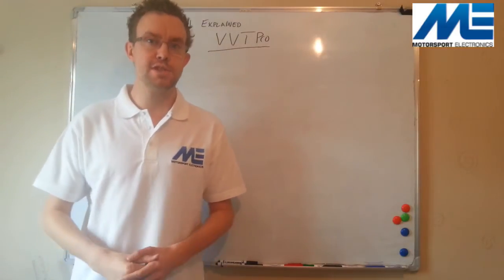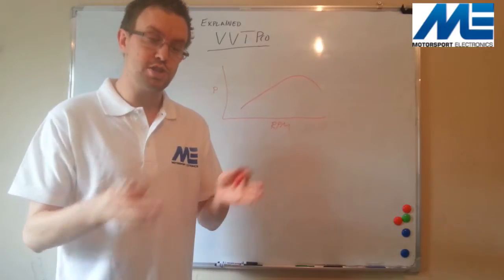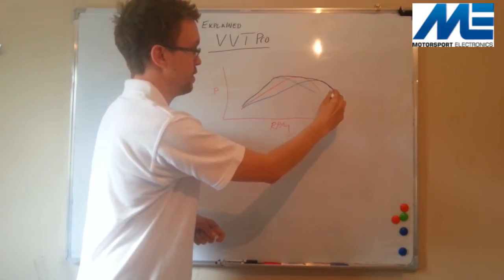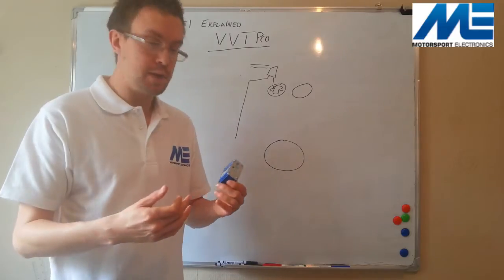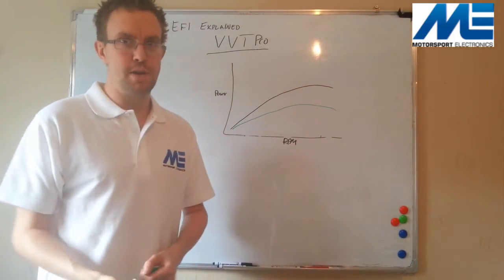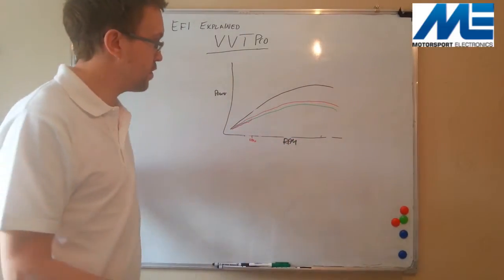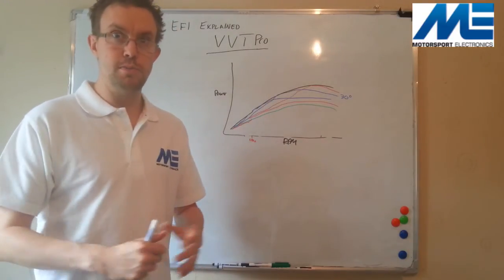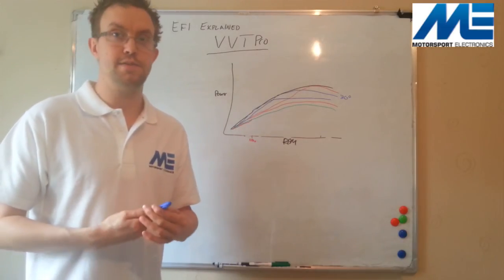How VVT Works on the ST170 and the VVT Pro :: EFI Explained by Matt @ M-Tech Automotive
Here we look at how Variable Valve Timing used on the ST170 works as well as how the new Motorsport Electronics VVTPro controller works.

Find out more about M-Tech as well as pictures of current projects in progress on our Facebook page.